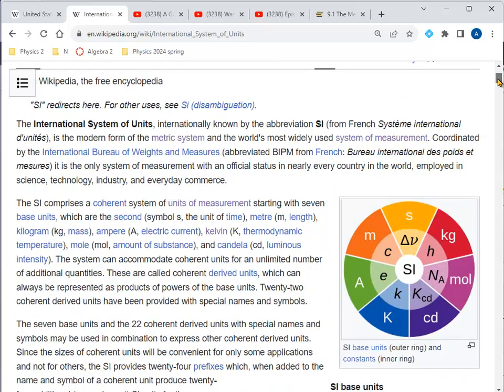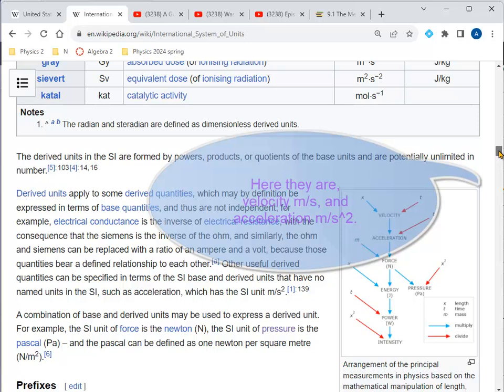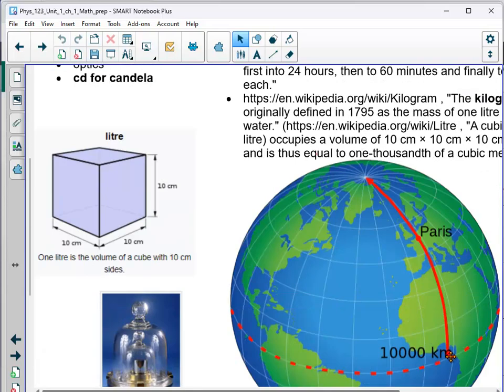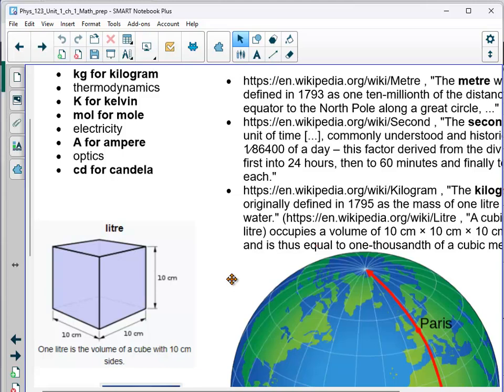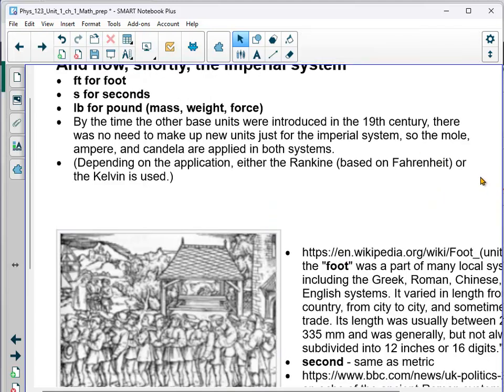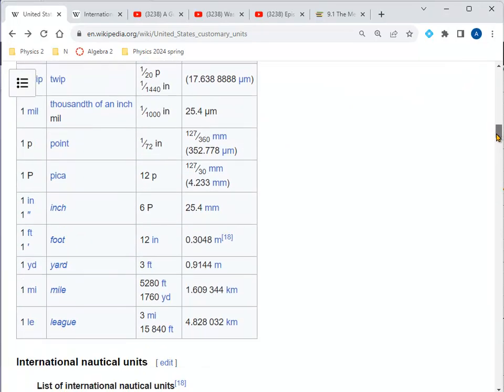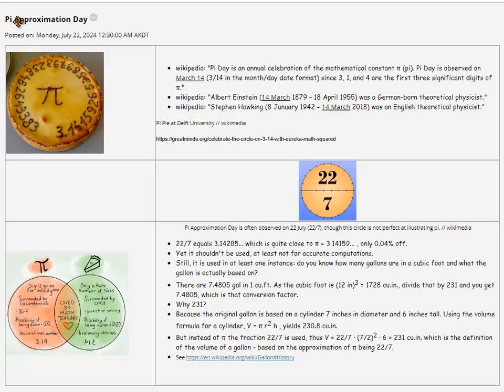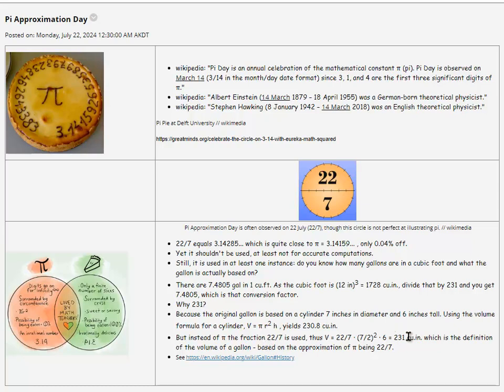Lecture 9.1 Metric System